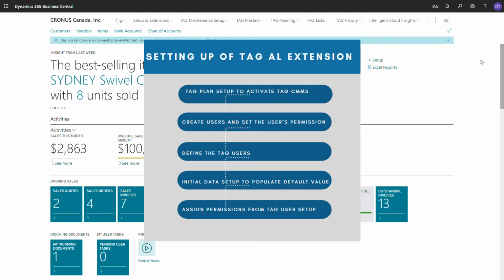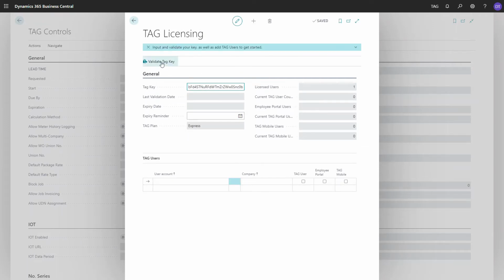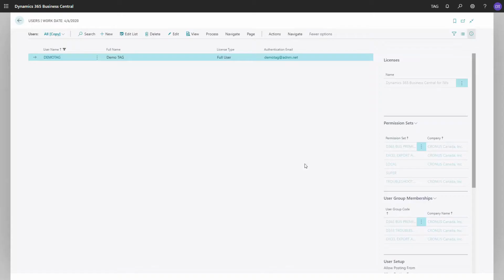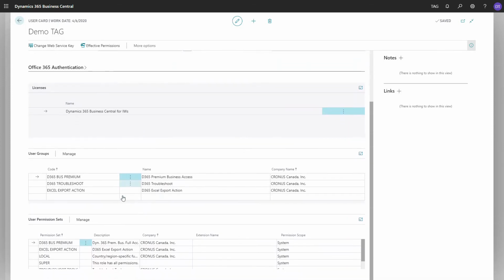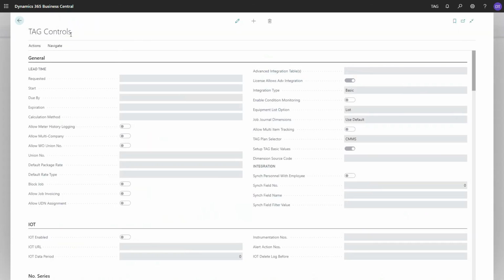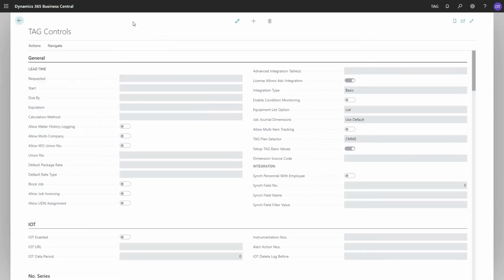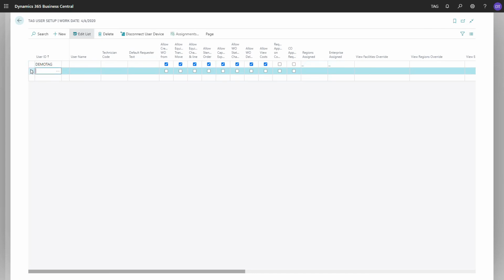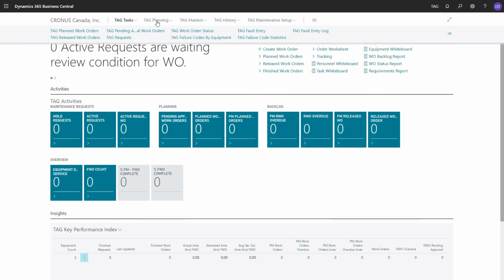1. Initial Set up - TAG installation and configuration